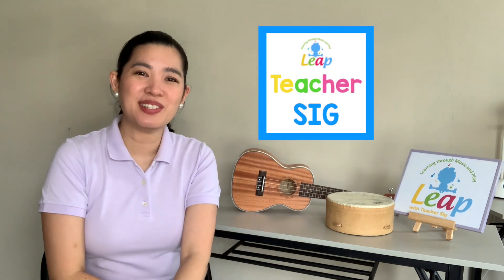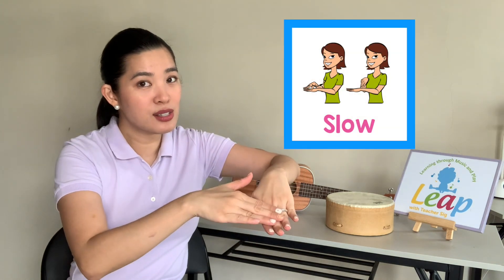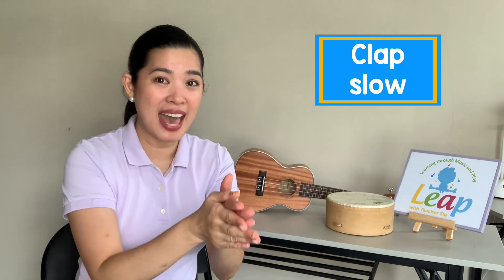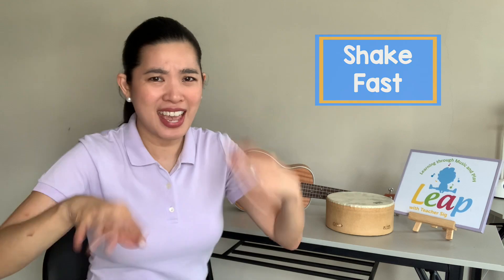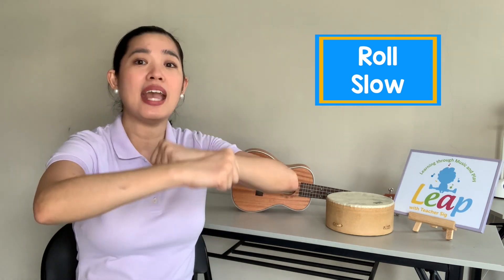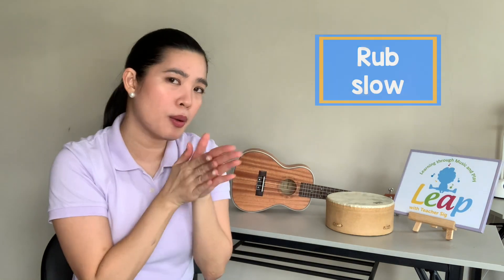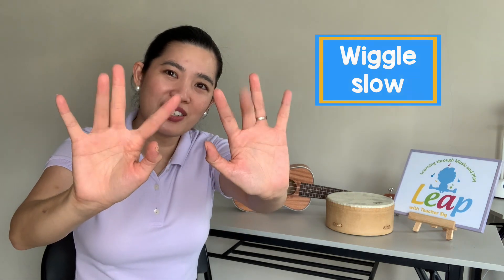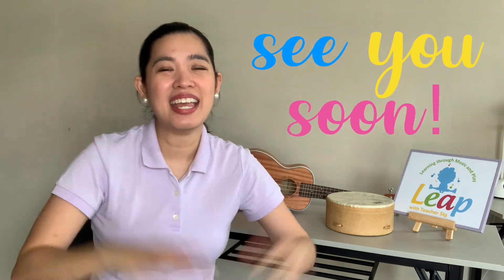Hand Action Rhyme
Get ready to clap, shake, roll, wiggle and pound!